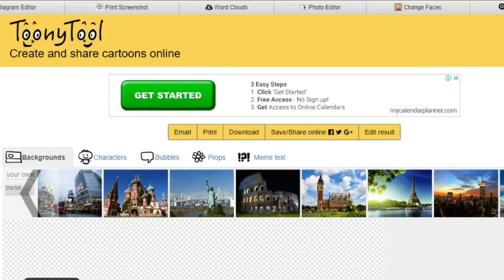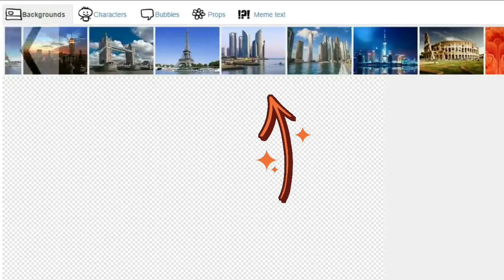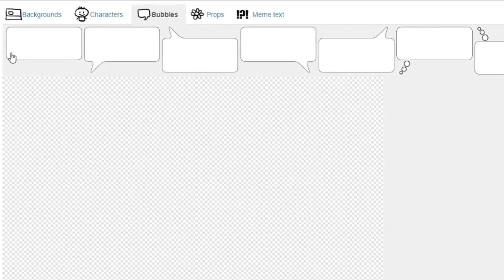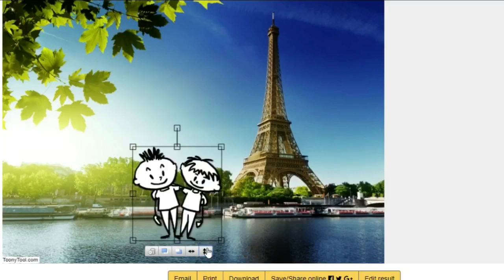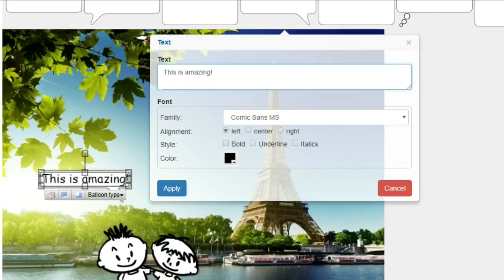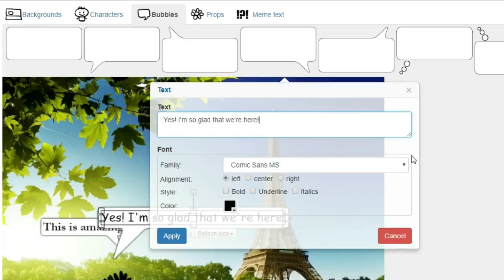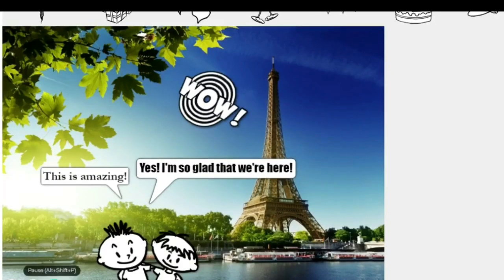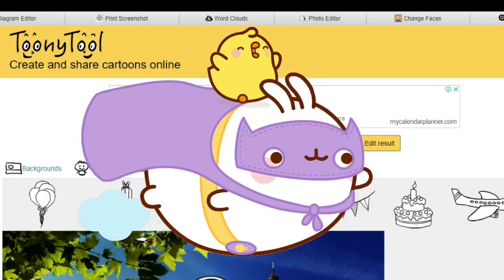Writing Made Cool with Toony Tool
You‘ve got to watch this tutorial about an excellent site that allows you and your students to easily create creative comics ! NO SIGN IN required